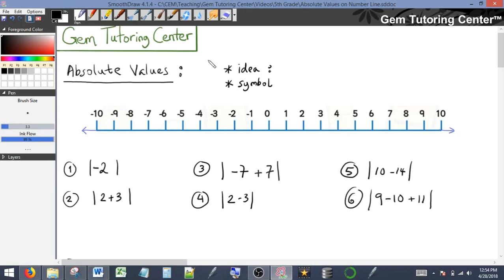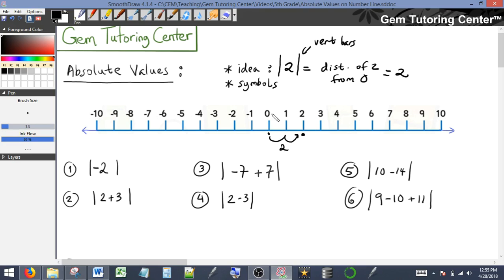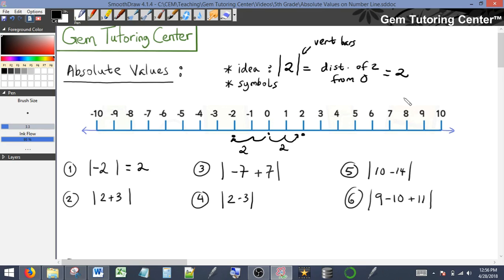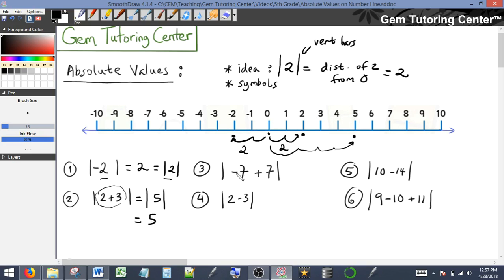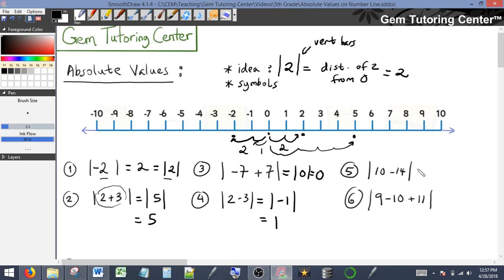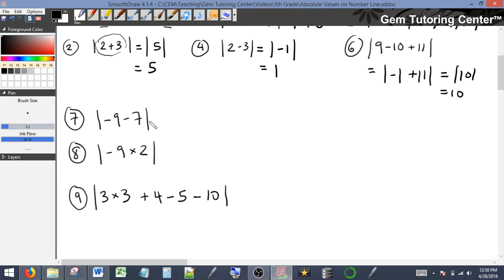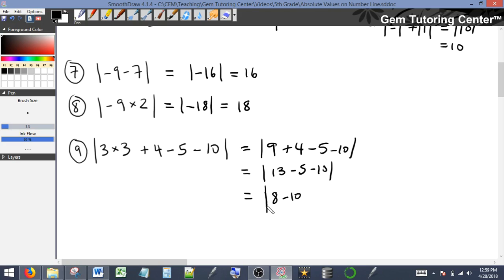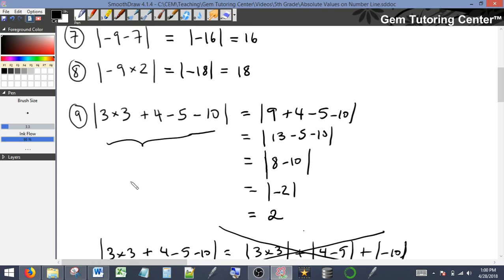Absolute Values on Number Line - Gem Tutoring Center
Learn about absolute values, how they relate to the number line, and how to calculate the absolute values of expressions.

We are based in Santa Clara County, CA. For tutoring services, please see our